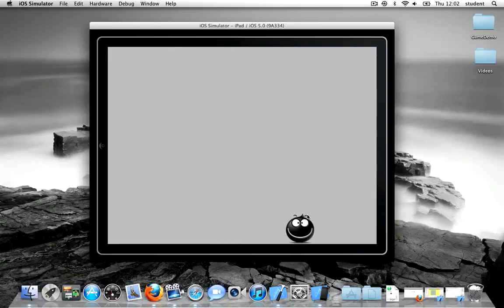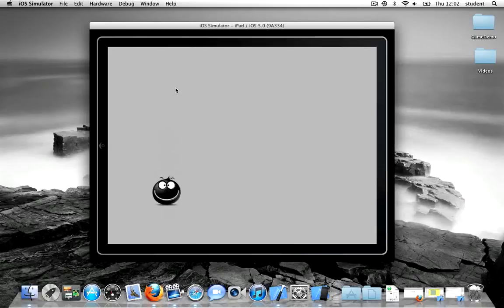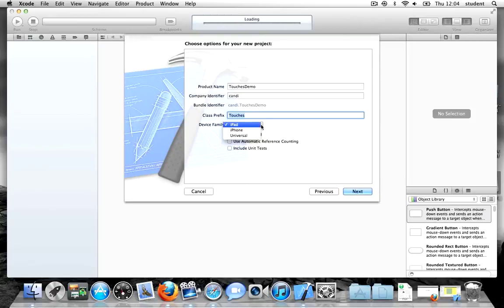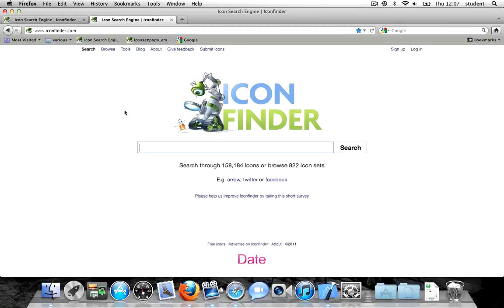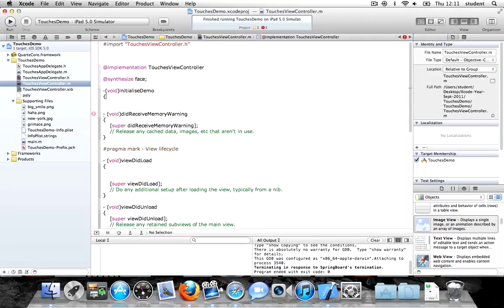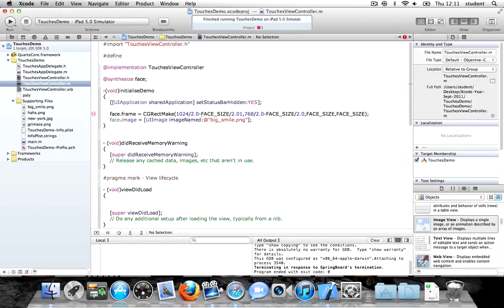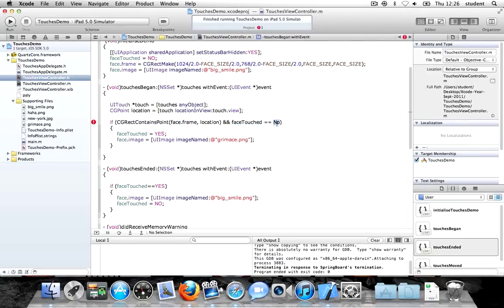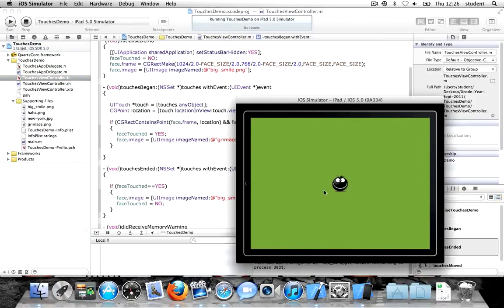Touches Project in Xcode (Part 1)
Demonstrates how touchesBegan, touchesMoved, touchesEnded can be used to drag an image on an iPad screen.